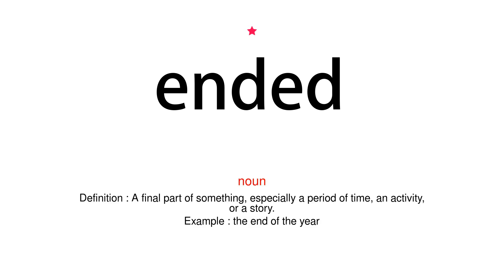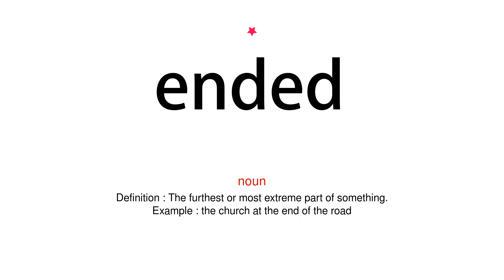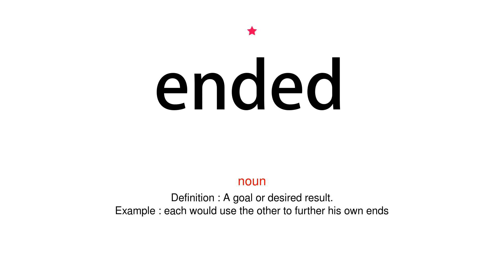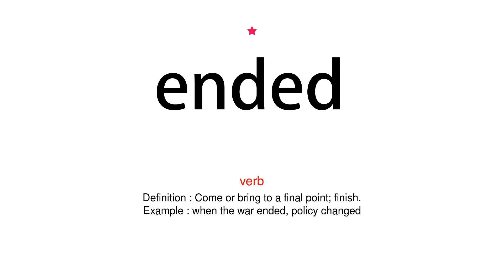How to pronounce ended - Vocab Today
The pronunciation of the word ended in Amercian accent is demonstrated in this video. If the word is from another language, such as brand name, it will be pronounced in its original language. Based on the word frequency, this is of 1 stars difficulty.

The word ended has the following meanings:
1. (noun)
Definition : A final part of something, especially a period of time, an activity, or a story.
Example : the end of the year
2. (noun)
Definition : The furthest or most extreme part of something.
Example : the church at the end of the road
3. (noun)
Definition : A goal or desired result.
Example : each would use the other to further his own ends
4. (verb)
Definition : Come or bring to a final point; finish.
Example : when the war ended, policy changed